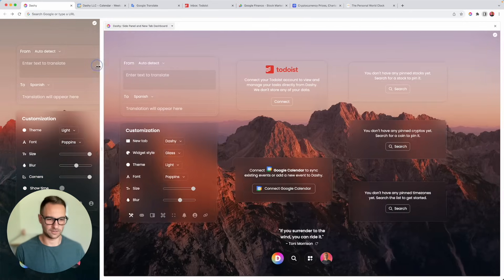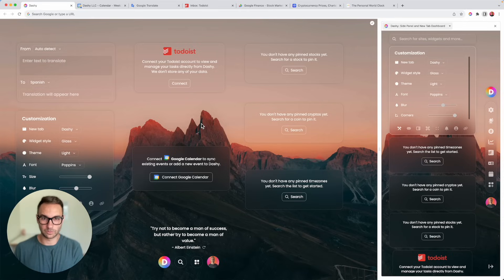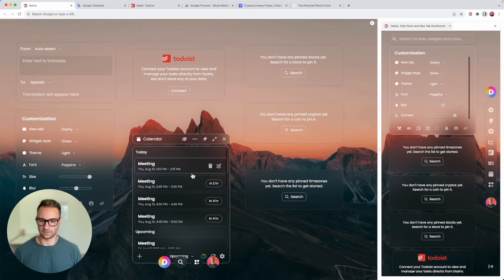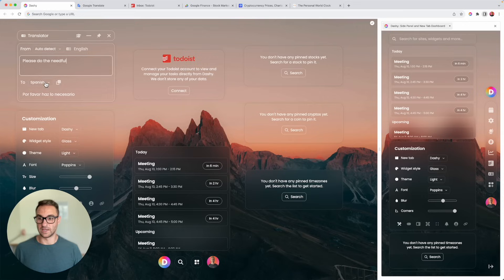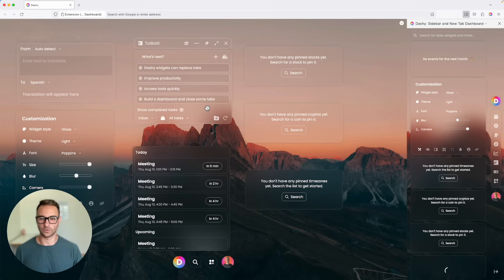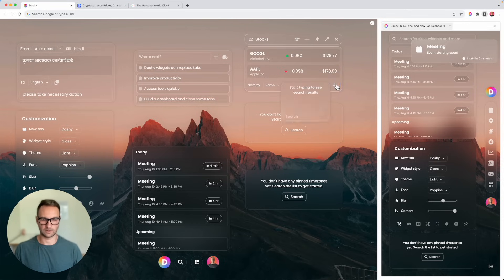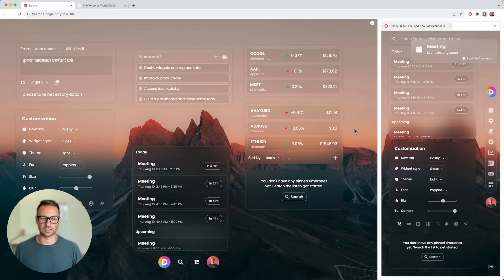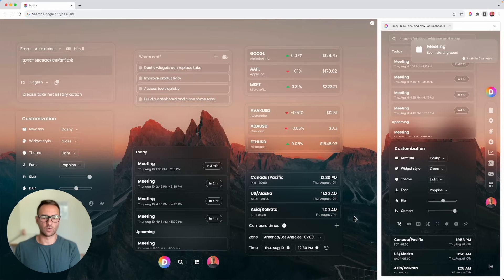Dashy Chrome Extension and Firefox Add On | Custom Sidebar and Homepage for your browser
Dashy is now available in the Mozilla Firefox browser as a customizable Sidebar and New Tab widget dashboard.

What is Dashy? Dashy is a sidebar, side panel, and new tab widget dashboard extension for your Google Chrome or Mozilla Firefox browser. Access dozens of widgets in the side panel of your browser while still surfing the web across dozens of new tabs. Quickly create up to 3 profiles or pages and switch between them for a custom widget dashboard experience on your new tab start page.

The Dashy homepage offers tutorial videos, a list of all features, available widgets, our roadmap, pricing plans, about us, and more.

The Dashy Academy is continually improving our community's knowledge of side panels, new tabs, dashboards, widgets, homepages, and how to use them effectively.

The Dashy Blog is where you can find compelling articles covering topics like working from home, the workplace, offices, productivity, efficiency, college, students, software development, startups, and much more!